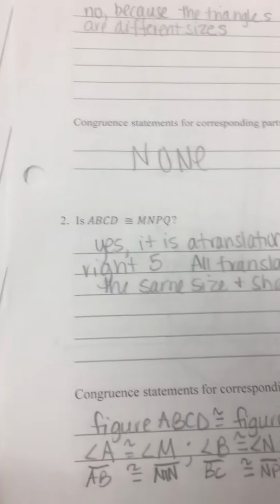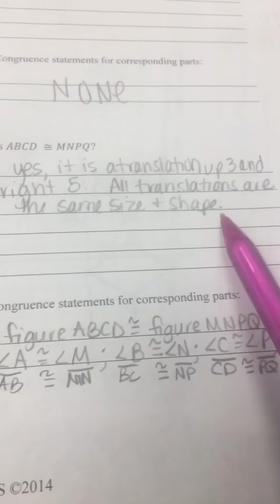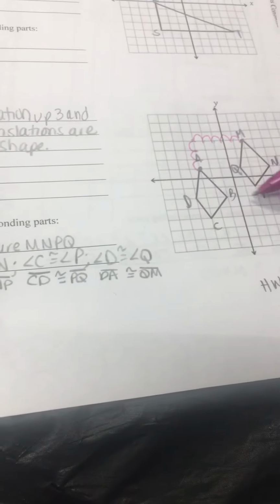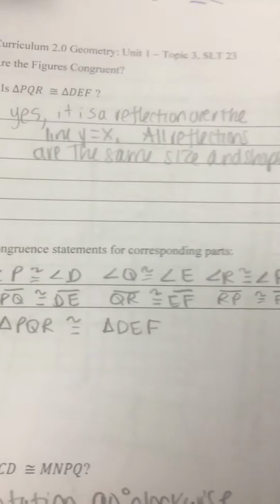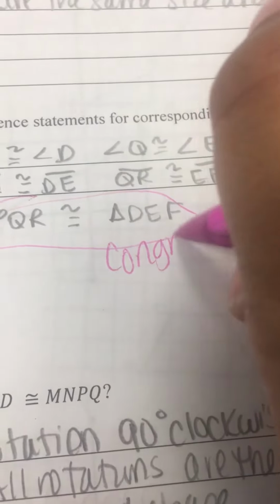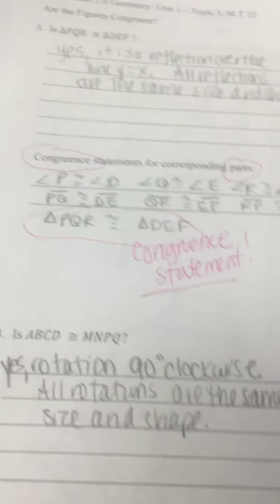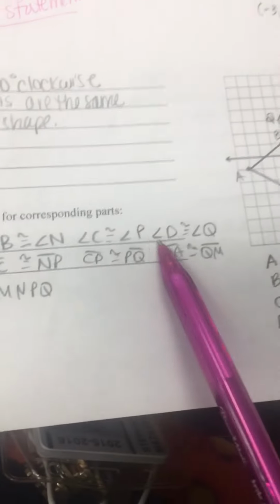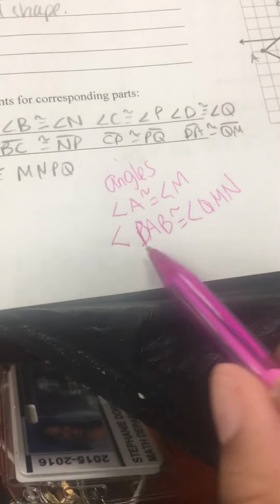HW due 11/1- Are the Figures Congruent?